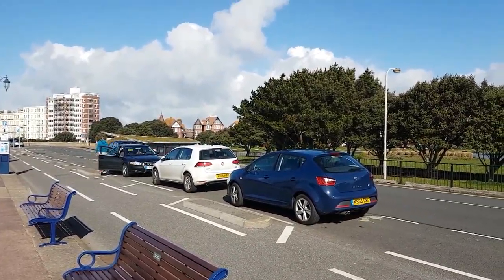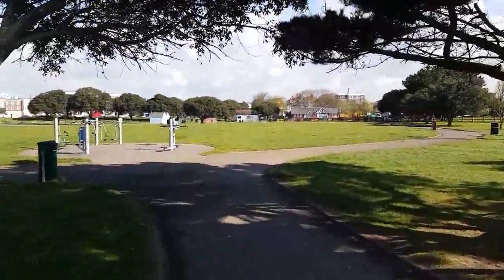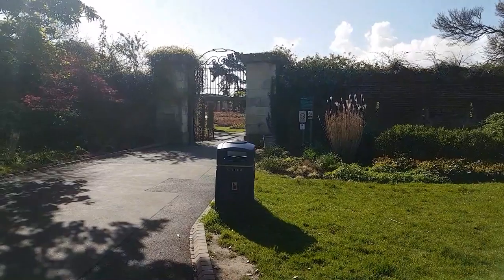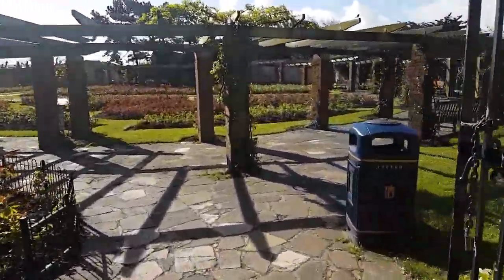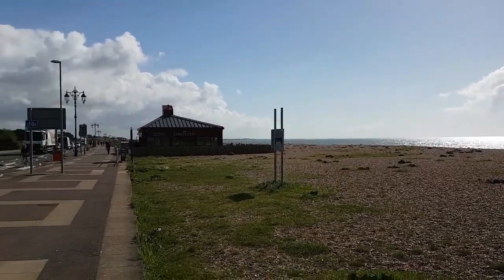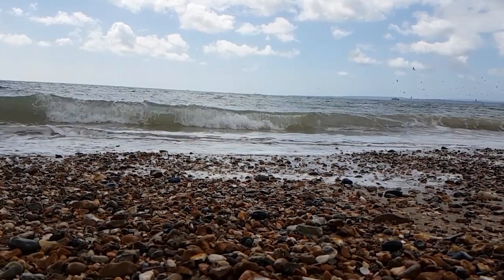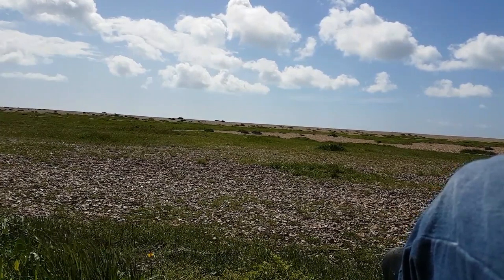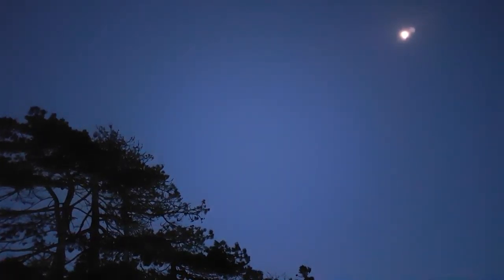VEDA'18 #25 - Exploring Eastney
Dahy 2 of my Portsmouth trips and I walk East along the coast.

MUSIC
Ability (2017) by Borrtex